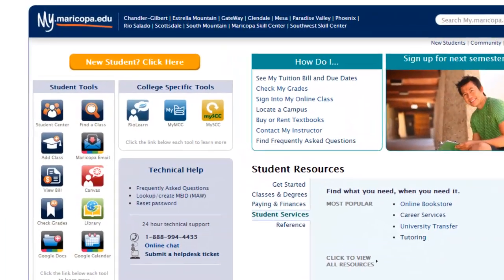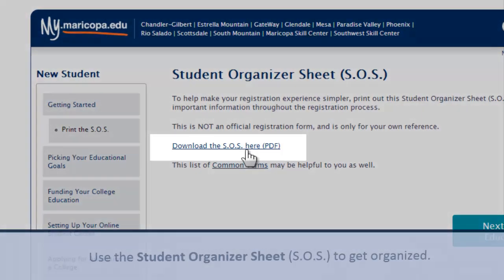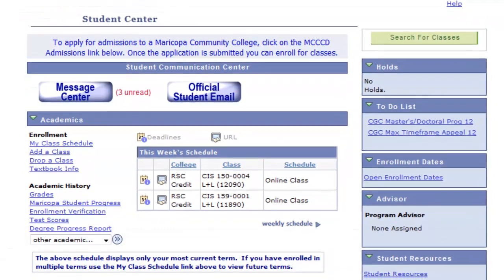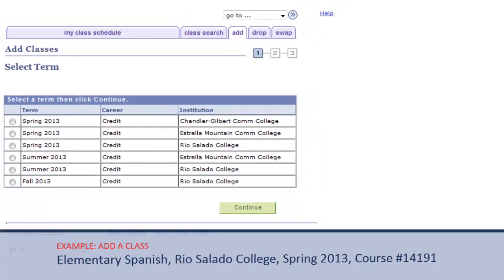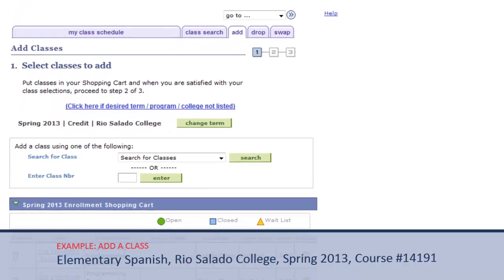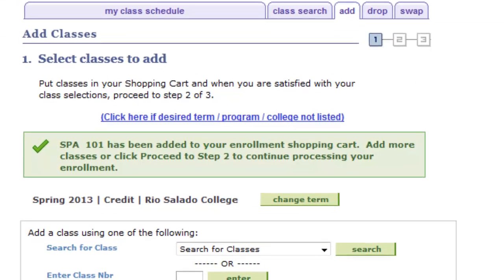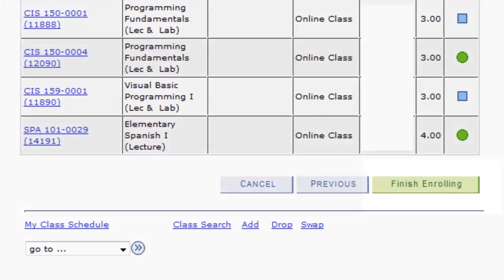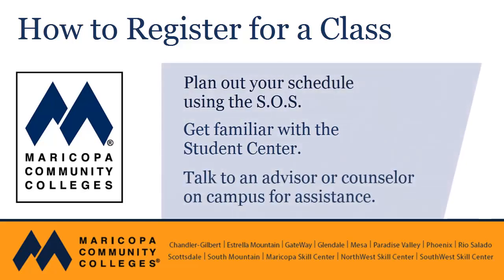My.maricopa.edu Tutorial: How to Register for a Class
After watching this video, a viewer will know how to register for a Maricopa Community College class using the Student Center.